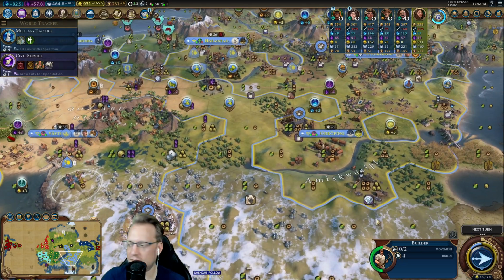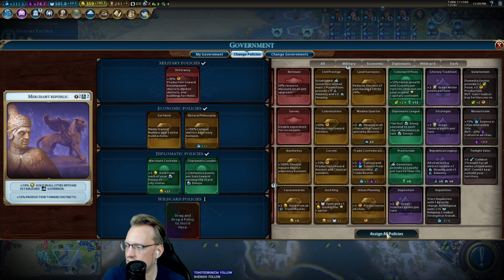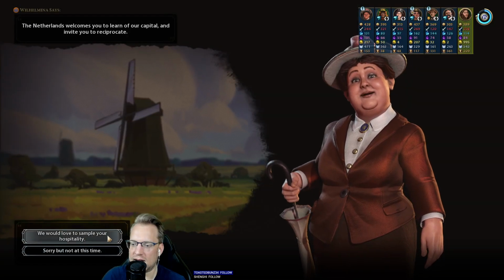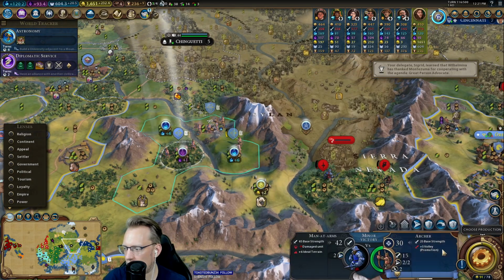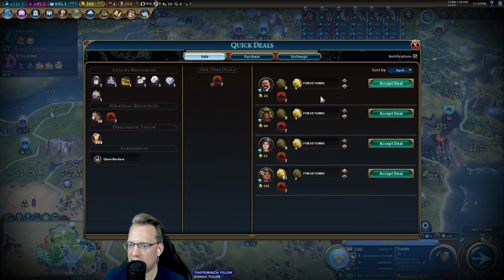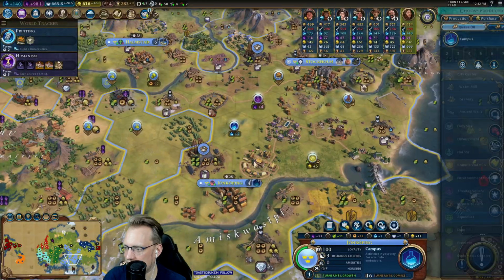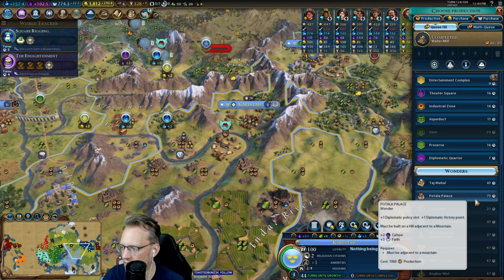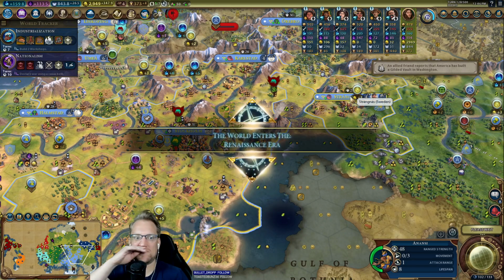Deity - OMM - Kristina - Part 6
Part 6 of our One More Marathon game with Kristina